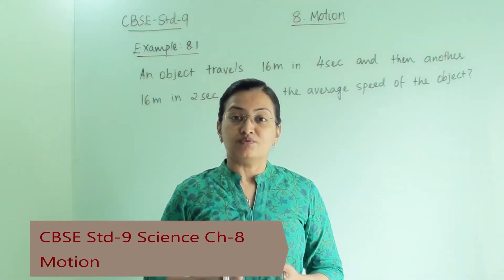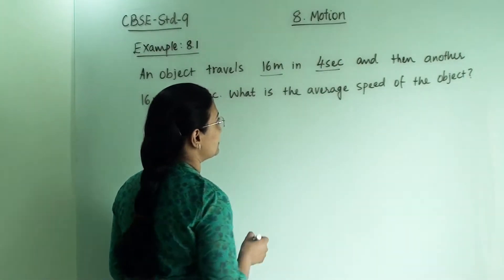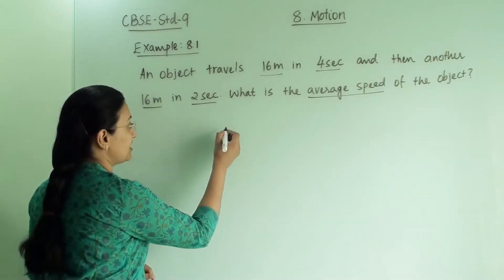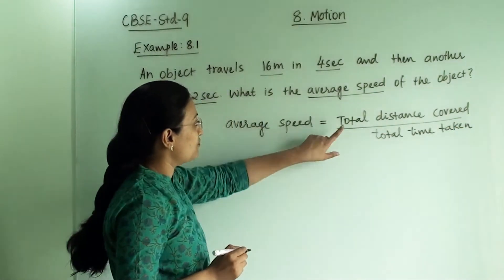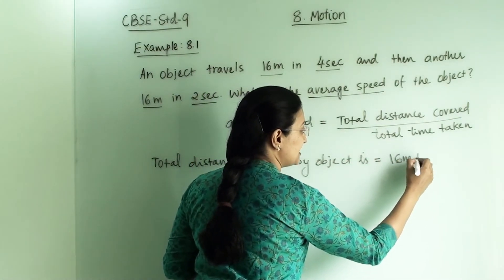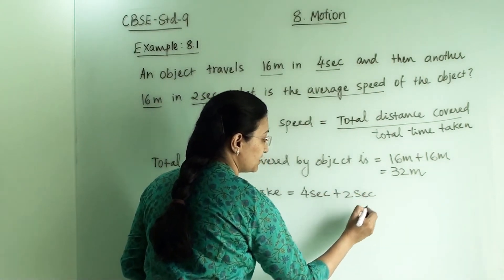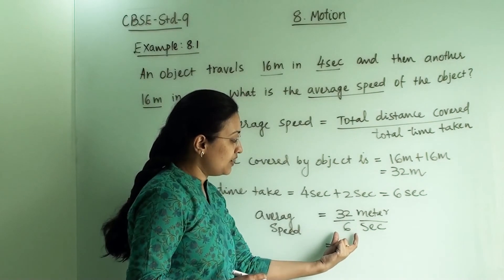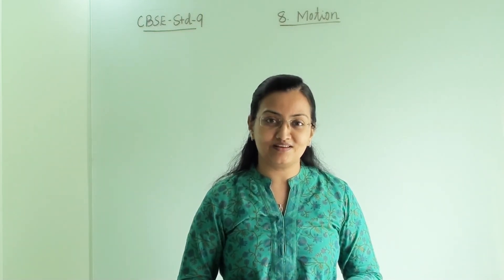CBSE Std-9 Science Ch-8: Motion || Example 8.1 || Explanation of solved example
Numerical about velocity and average velocity